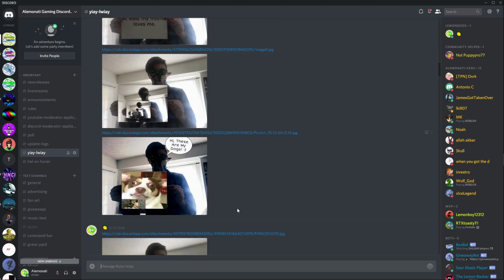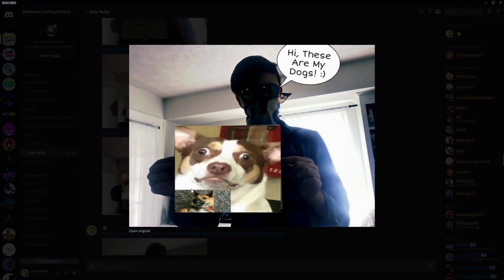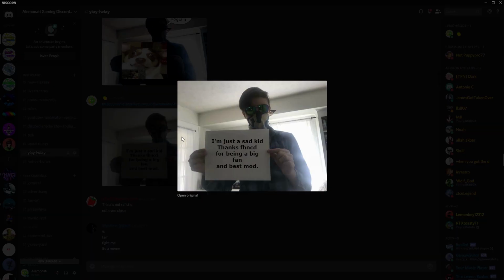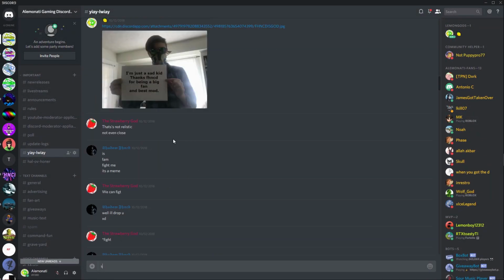PHOTOSHOP ME CHALLENGE! | #1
🔽SOCIAL MEDIA🔽

🔽OTHER INFO🔽

DAILY UPLOADS!, LIVESTREAMS [ WED, FRI, SAT, SUN, ]

sub_confirmation=1 ]

✅ CREDITS!

Tags (IGNORE) : photoshop 1.0,aula 1 photoshop,photoshop cc 2018,vídeo 1 photoshop,tutorial 1 photoshop,photoshop fails 2016,photoshop tutorial 2016,photoshop for beginners 2017,photoshop for beginners part 1,photoshop tutorial for beginners 2018,use all tools in photoshop 7.0 part(1) in hindi,part 1,fjamie013,top 10 tamil,adobe photoshop cs 7.0 tutorials part 1 in bangla for beginners,svenska,lets